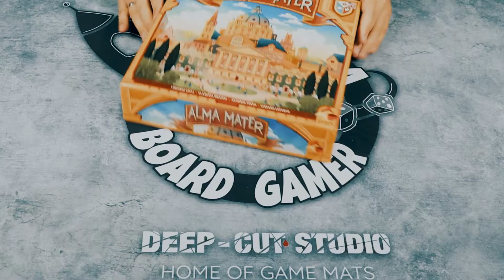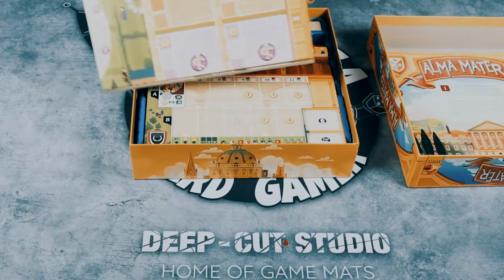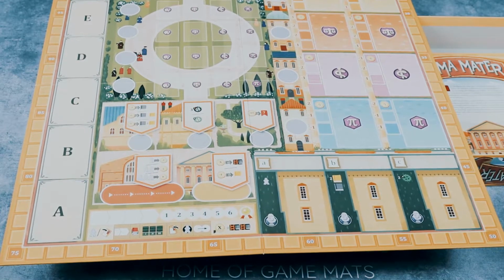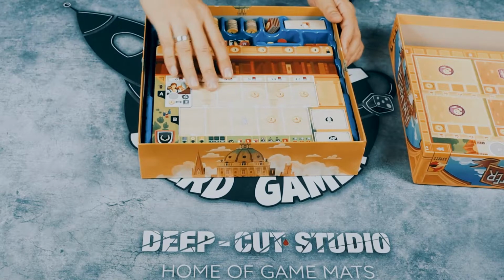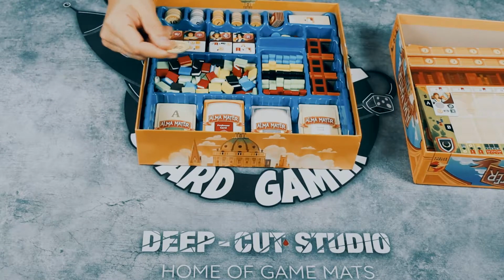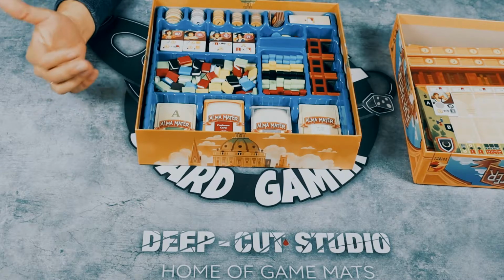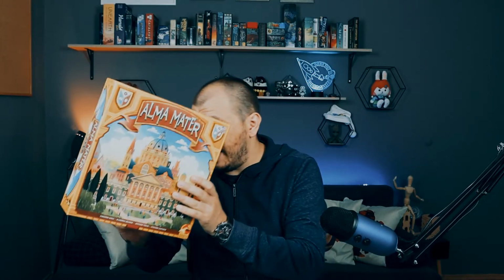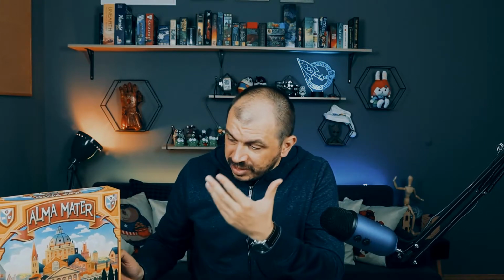Review | ALMA MATER | eggertspiele